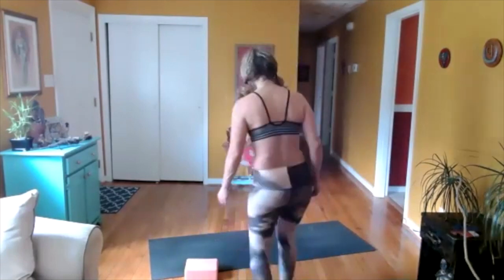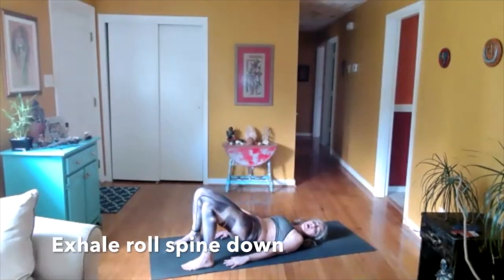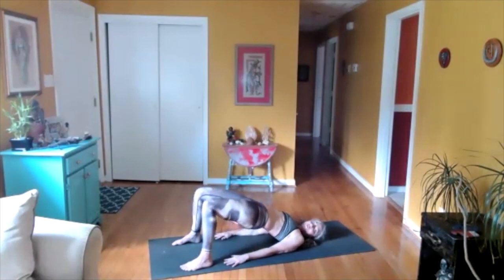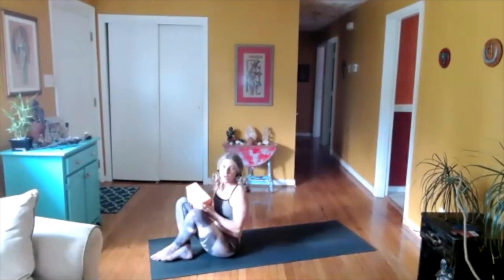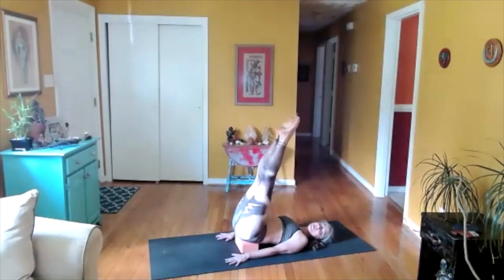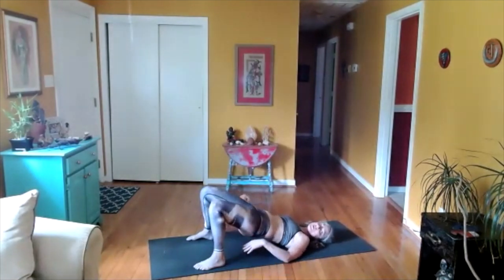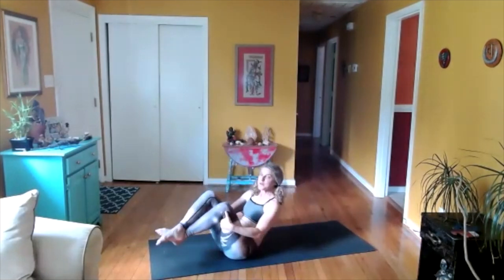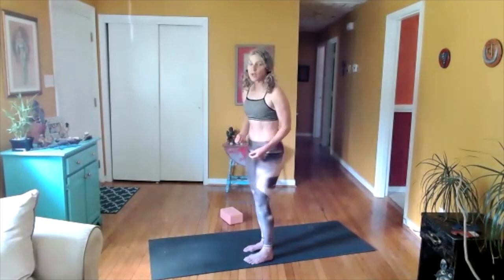Yoga for Core with Ann Marie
July's theme here at Swan Lake is the CORE! Follow Ann Marie as she demonstrates several movements to strengthen your entire core to keep your lumbar vertebrae in line and feeling good.